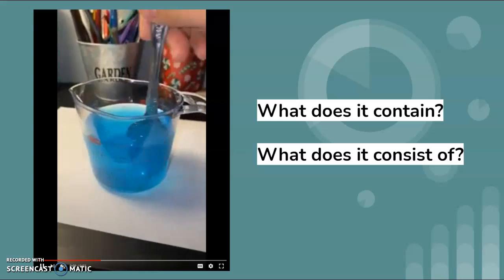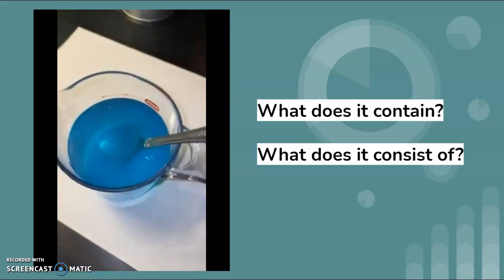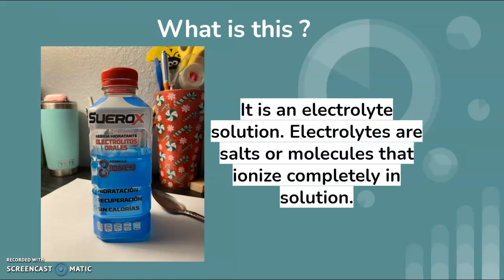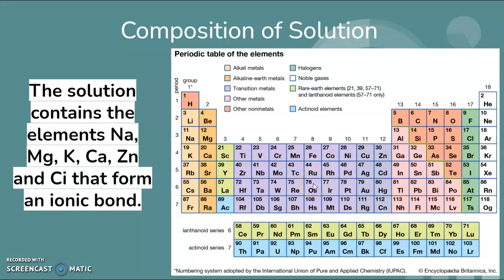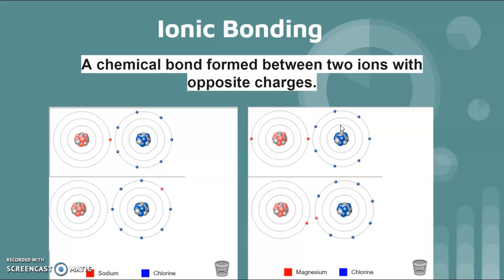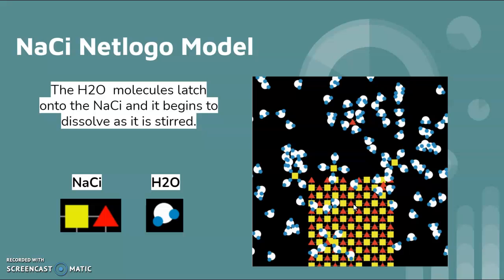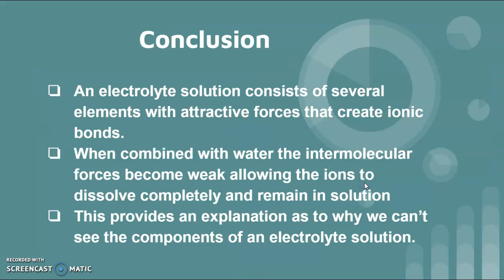Why Can't We See The Components to an Electrolyte Solution